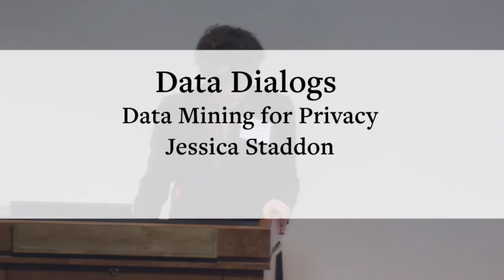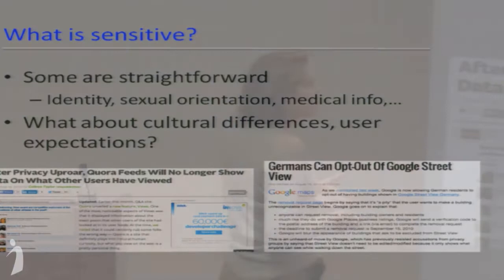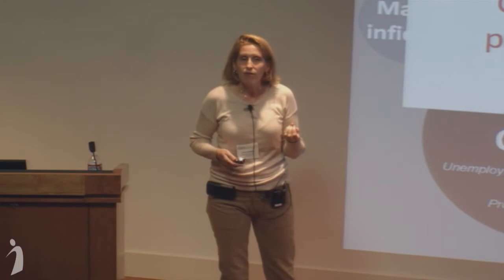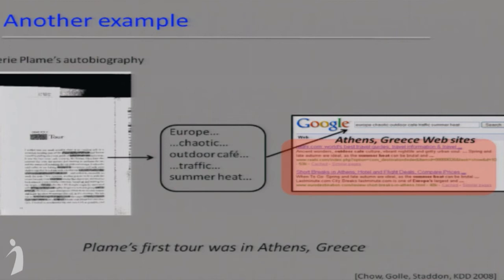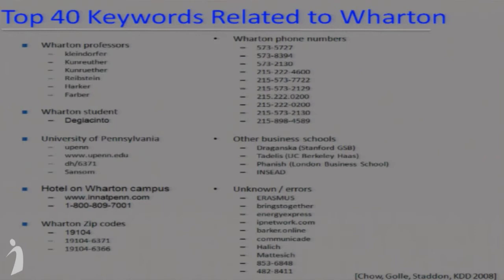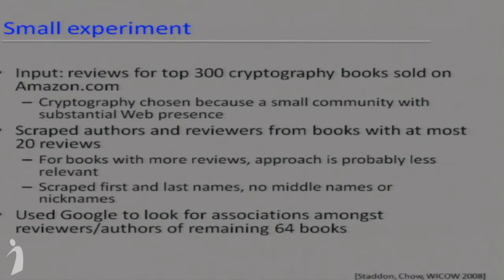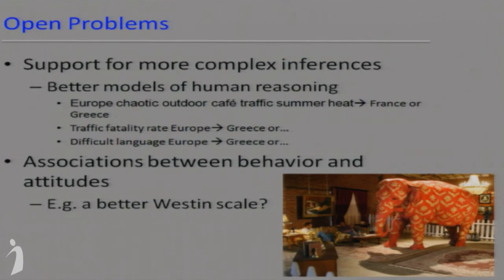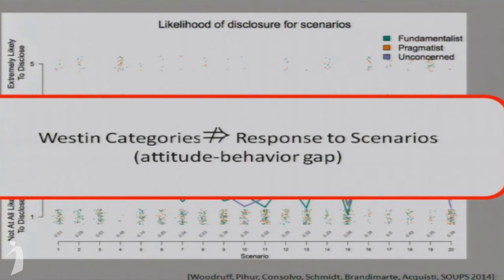Data Mining for Privacy | Data Dialogs 2014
Data Mining for Privacy
Jessica Staddon, Google

Data Dialogs Conference 2014
UC Berkeley School of Information

The privacy dangers of data mining are serious and much discussed. Data mining also can help us understand privacy attitudes and behaviors.  This talk will cover some recent efforts to leverage public data to better support anonymity and understand topic sensitivity. Use cases include anonymous blogging, document sanitization and more user-friendly sharing and advertising. I will also talk about challenges in moving forward with this area of research and open problems.